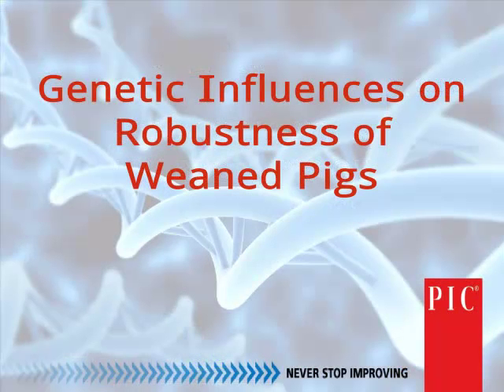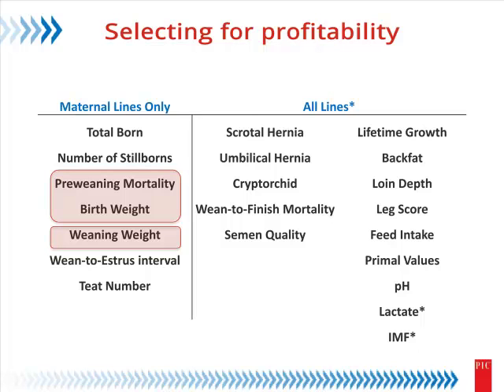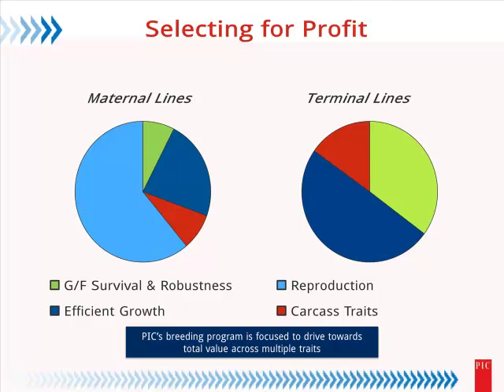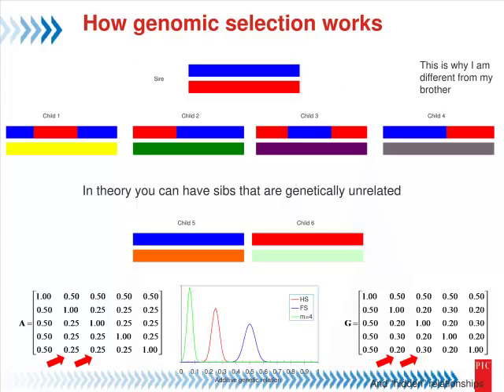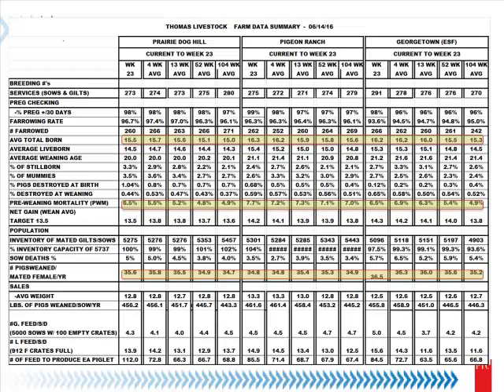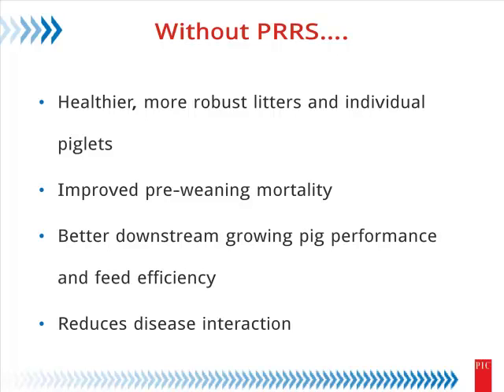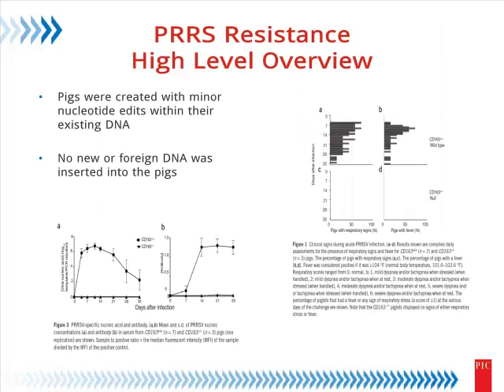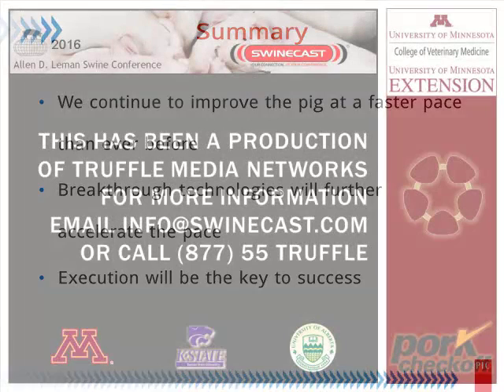Dr. William Herring - Genetic Influences on Robustness of Weaned Pigs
Genetic Influences on Robustness of Weaned Pigs - Dr. William Herring, PIC, from the 2016 Allen D. Leman Swine Conference, September 17-20, 2016, St. Paul, Minnesota, USA.